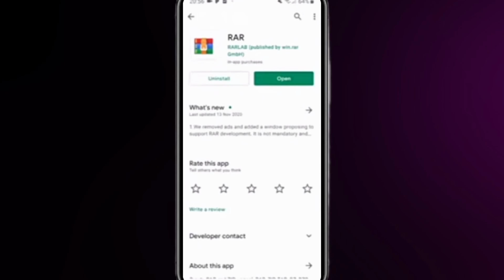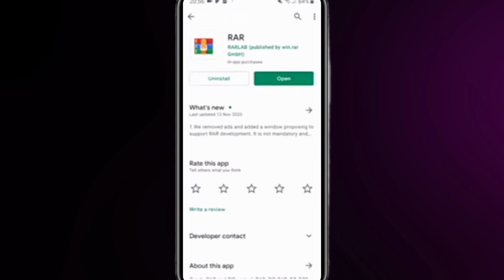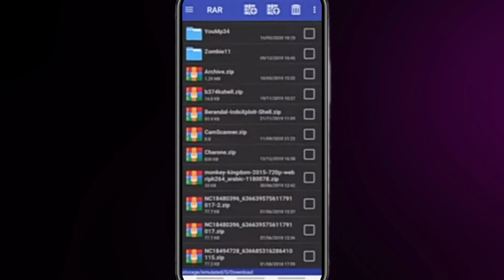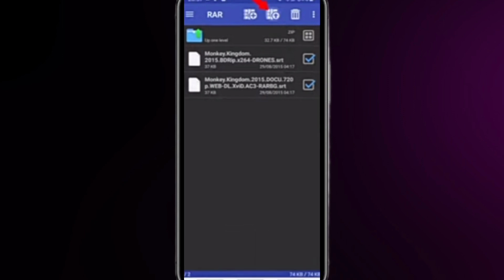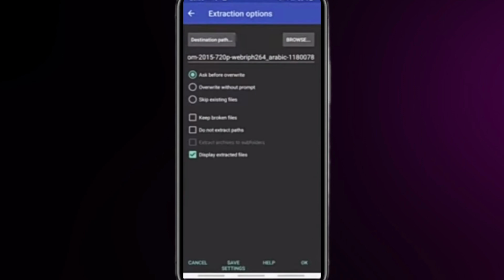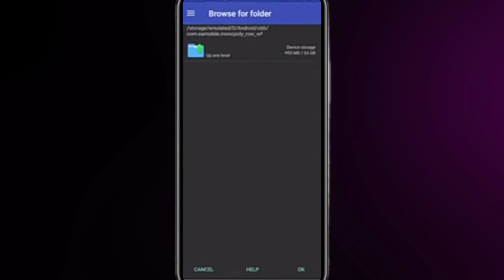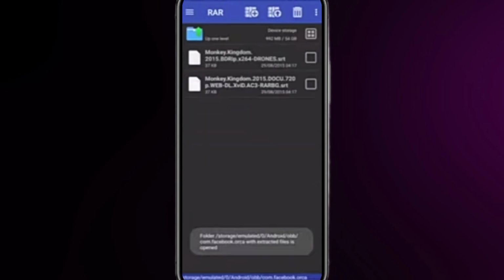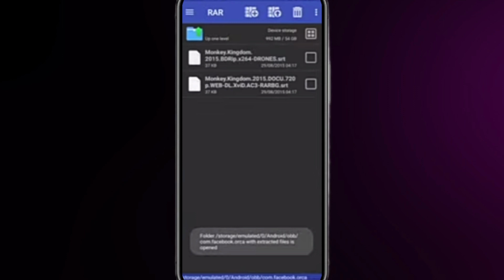NEW! OPEN RAR FILES ON ANDRIOD PHONE!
Welcome to our latest video where we show you how to open RAR files on your Android phone! If you've ever received a RAR file on your phone and wondered how to access its contents, then you're in the right place.

In this tutorial, we'll guide you step-by-step through the process of opening RAR files on your Android device. We'll show you a simple and easy-to-follow method that will allow you to extract files from RAR archives quickly and efficiently.

With our method, you'll no longer have to worry about transferring files to your PC to access RAR files. You can do it all on your Android phone, saving you time and hassle.

We've tested our method on various Android devices, and it works seamlessly on all of them. Our tutorial is beginner-friendly, and you don't need any technical knowledge or special tools to follow along.

So, whether you're an Android enthusiast or just someone who wants to learn how to open RAR files on their phone, this video is for you.